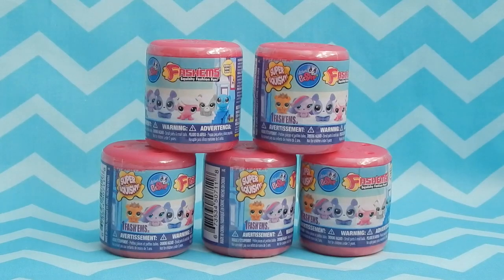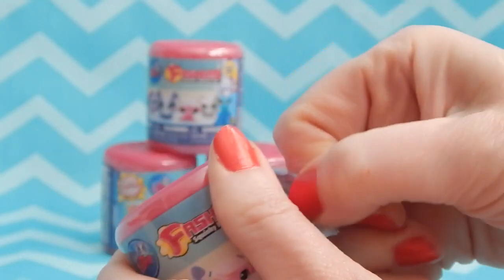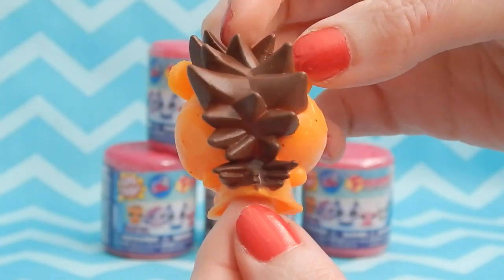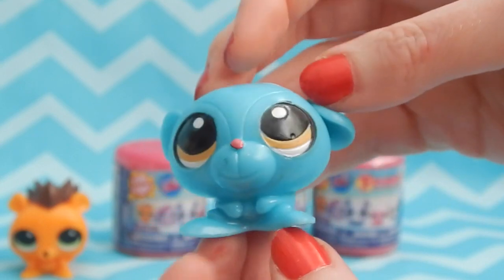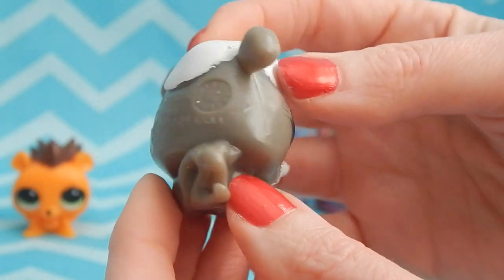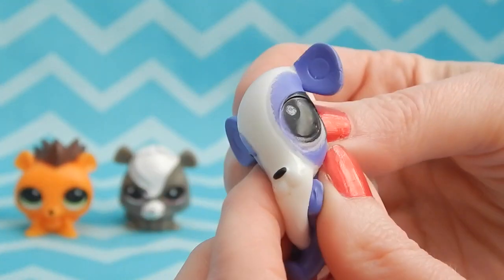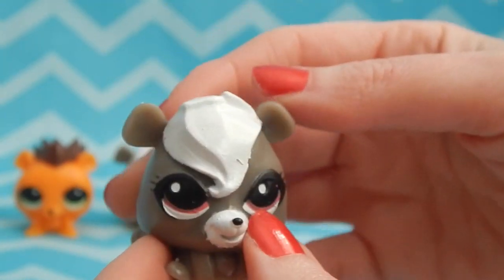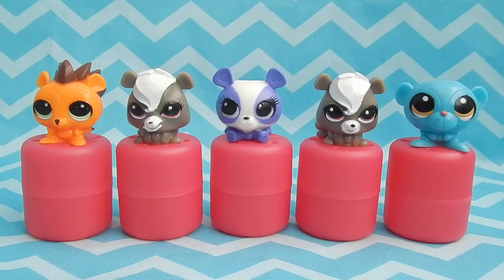LPS Littlest Pet Shop Fashems Blind Mystery Opening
I open five Littlest Pet Shop Fashems I found on Ebay! These characters are from the newest LPS cartoon series. Did I get any duplicates? Watch the video to find out!

Music is Sand Castles from the YouTube Library